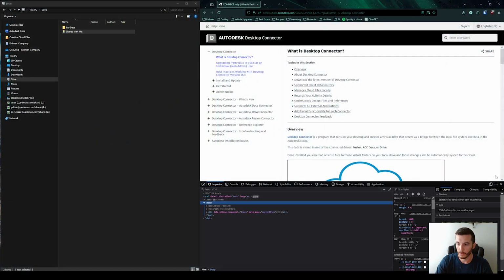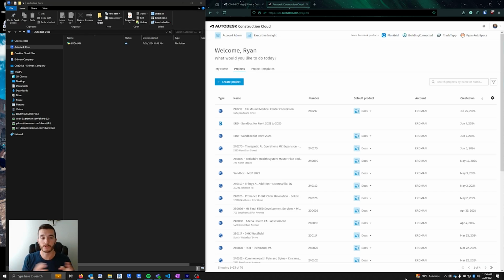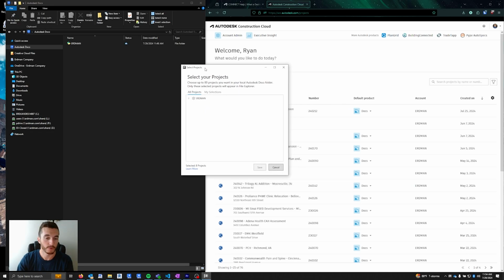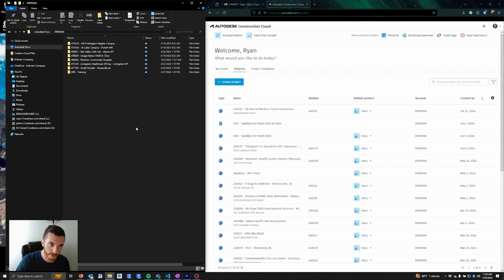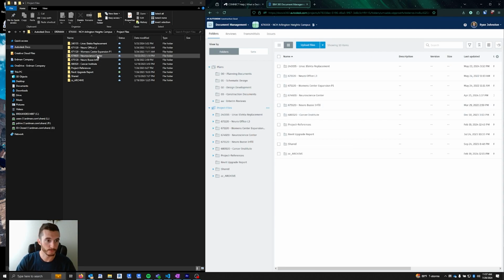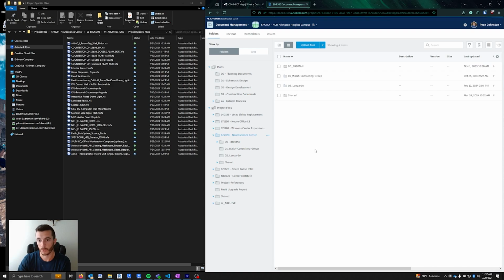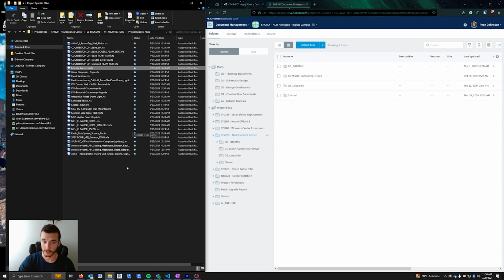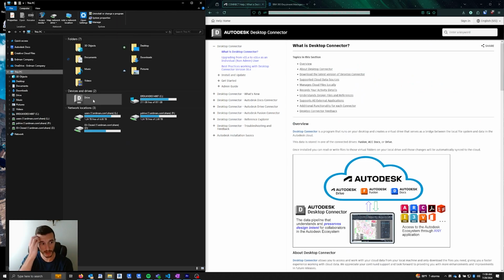ACC Training - How to Use Autodesk Desktop Connector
Welcome to our comprehensive tutorial on using Autodesk Desktop Connector! In this video, we’ll walk you through the essential features and functionalities of Autodesk Desktop Connector, a powerful tool that seamlessly integrates your local files with Autodesk's cloud services.

In This Video, You Will Learn:

- Introduction to Autodesk Desktop Connector: An overview of what Desktop Connector is and how it benefits your workflow.
- Connecting to BIM 360 and ACC: How to link your local files with Autodesk BIM 360 and Autodesk Construction Cloud (ACC) projects.
- File Management: Best practices for organizing, syncing, and managing your project files across local and cloud storage.
- Real-Time Collaboration: Tips on collaborating with your team in real-time using synced files and ensuring everyone has access to the latest versions.
- Troubleshooting Common Issues: Solutions to common problems you might encounter while using Desktop Connector.

Why Use Autodesk Desktop Connector?

- Enhanced Collaboration: Connect your team’s work across different locations and ensure everyone is on the same page.
- Streamlined Workflow: Simplify your file management by seamlessly integrating local and cloud-based project files.
- Improved Productivity: Reduce manual tasks and focus on design and construction with efficient file handling.

Whether you’re new to Autodesk Desktop Connector or looking to enhance your existing skills, this tutorial provides all the information you need to get started and maximize the benefits of this powerful tool.